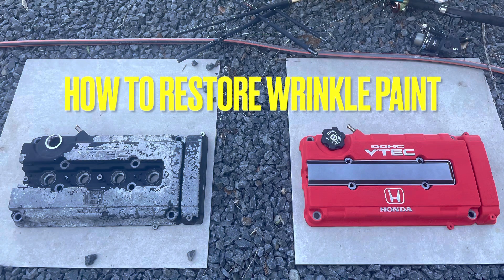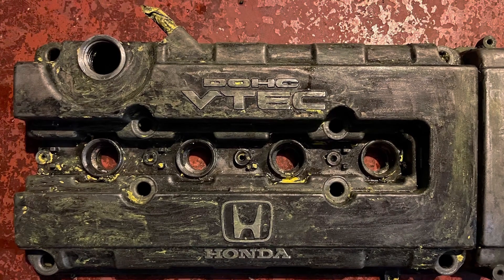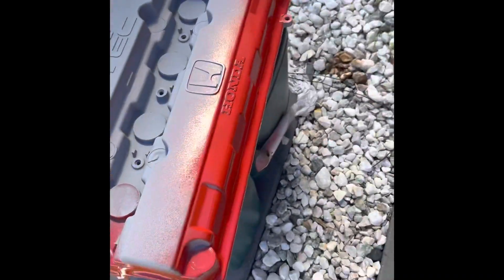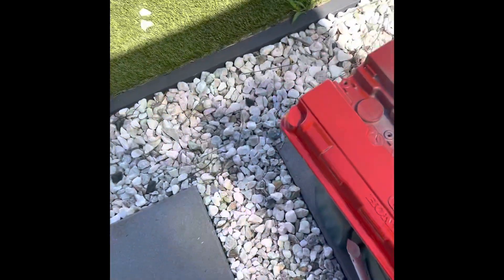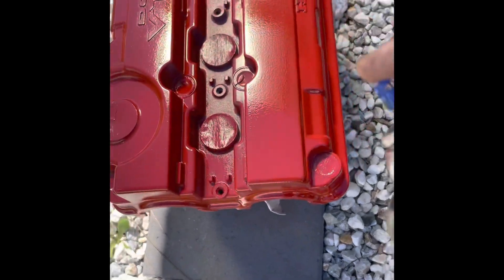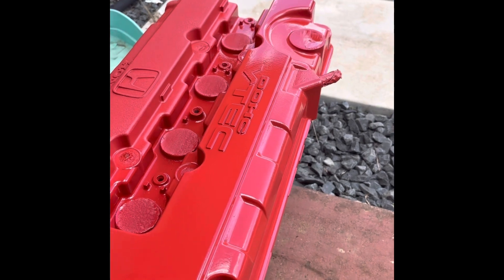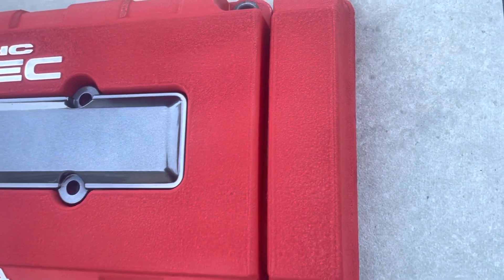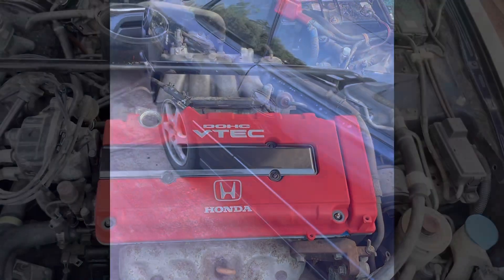How to paint honda vtec valve cover at home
Wrinkle paint diy easy tutorial